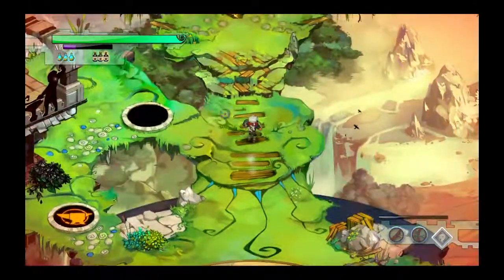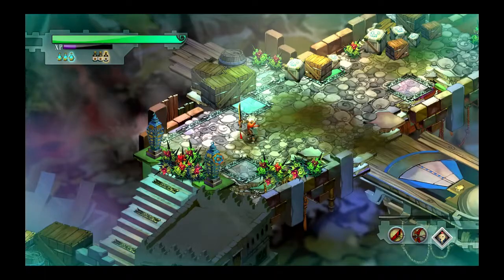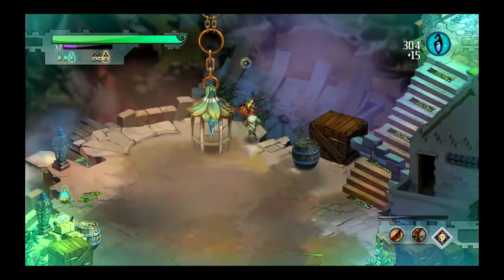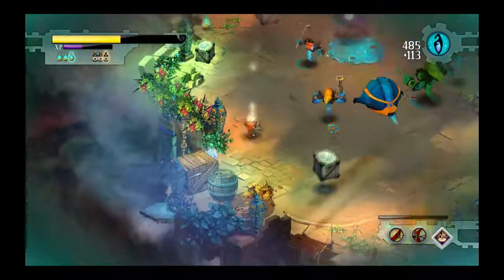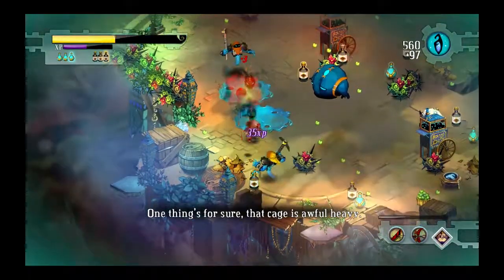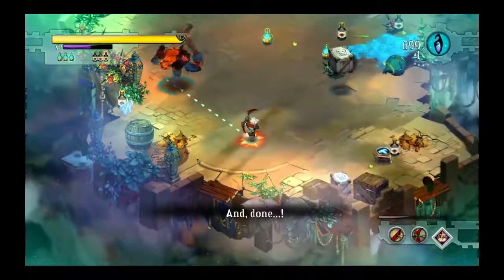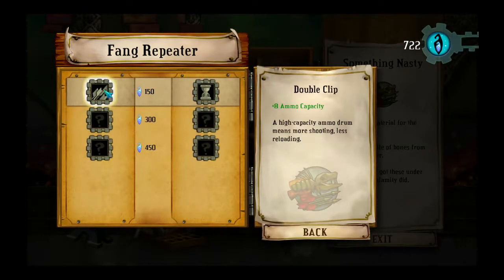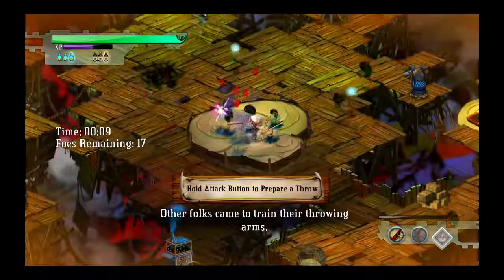Let's Play: Bastion - Part 3: Falling on our Face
Bastion is a game made by Supergiant Games. It's a top-down action-adventure rpg with active storytelling, and happens to be one of my favorite games of all time. It runs for $14.99 on the Steam Store, and I highly suggest buying the soundtrack with it. With that said, let's blast off into the wild unknown!

End Card Music: BattleBlock Theater Main Theme by Analogik